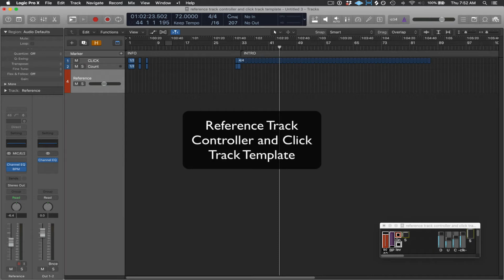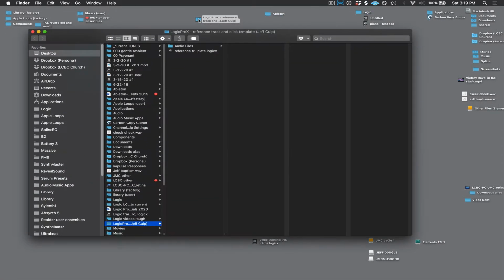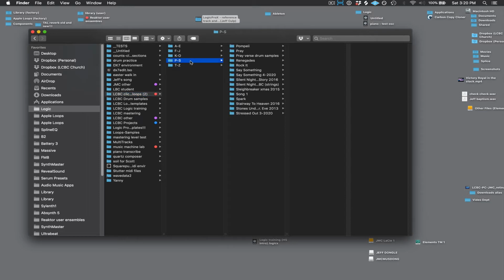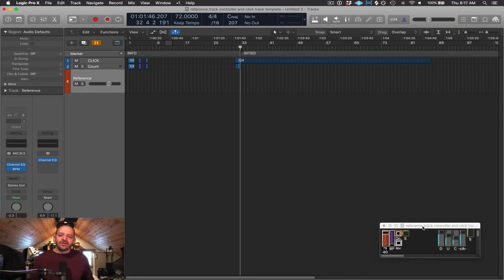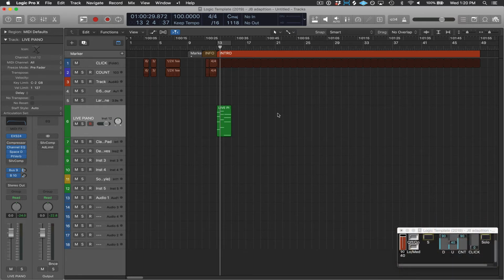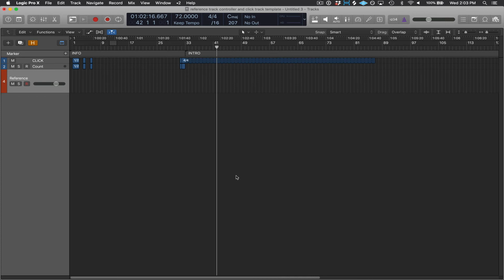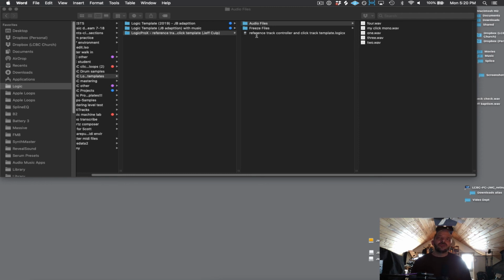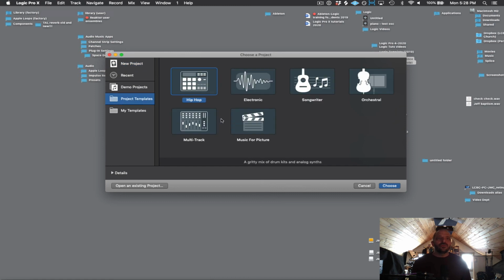Logic Pro X - Templates and Screensets (LCBC templates)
0:00 - What is a template and why use them?
1:20 - Download links for LCBC templates
1:28 - LCBC Templates
2:00 - Save As
3:25 - LCBC Reference track controller and click track template
4:44 - Screensets
6:30 - Why use the LCBC templates
7:26 - Logic templates

Welcome to our video training series on Logic Pro X.  Version 10.5 was used to create these videos, however most of the content herein will apply to earlier (and potentially later) versions of Logic as well.   This tutorial series was created primarily with the intention of training worship leaders, musicians, and other staff and volunteers from LCBC Church.  Some of the terminology and references used in these videos may reflect that.

Here is a YouTube link to a video I did a few years back that goes into more depth with the "Reference Track Controller and Click Track Template":